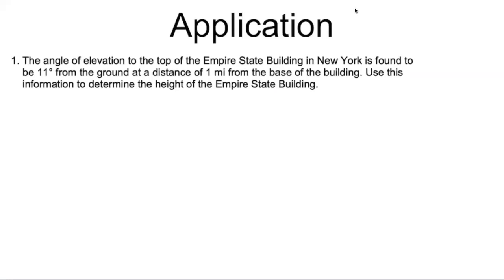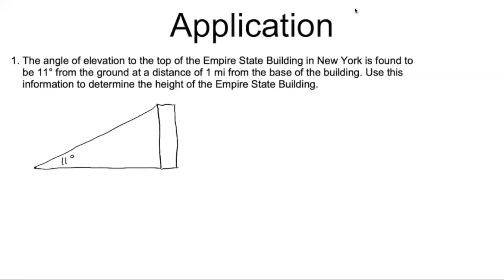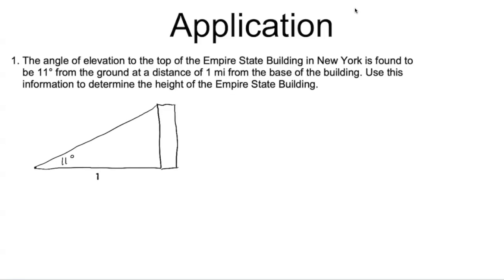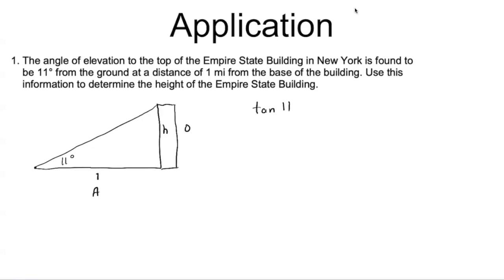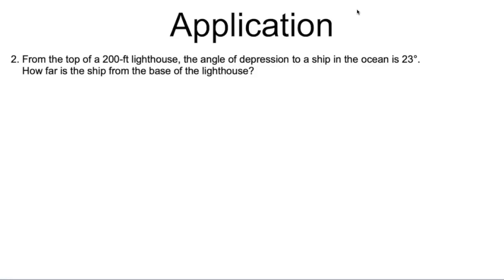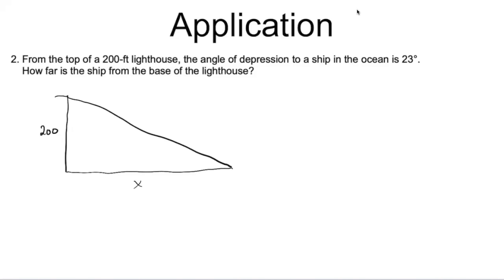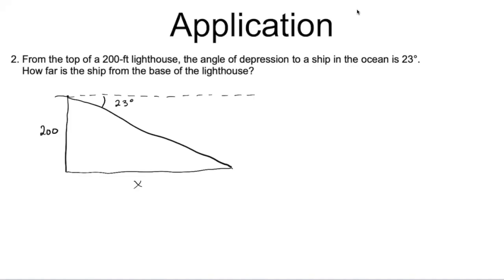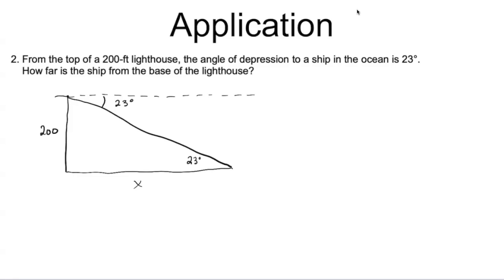MAT 150 Right Triangle Trigonometry Presentation 07